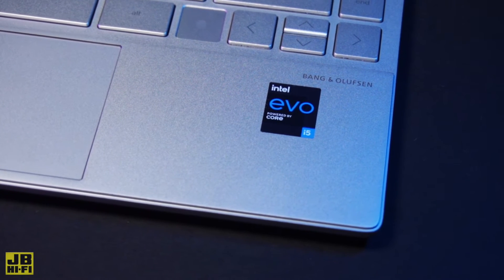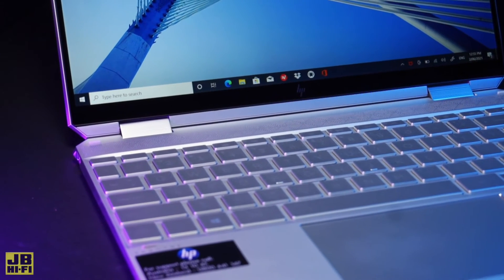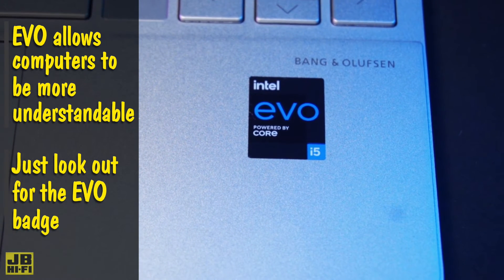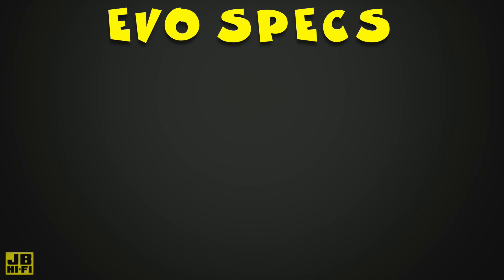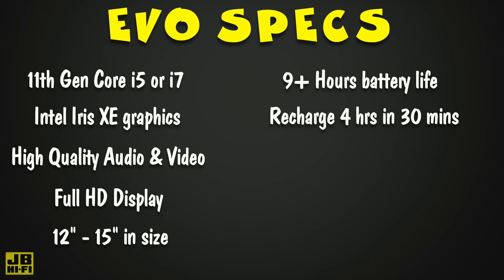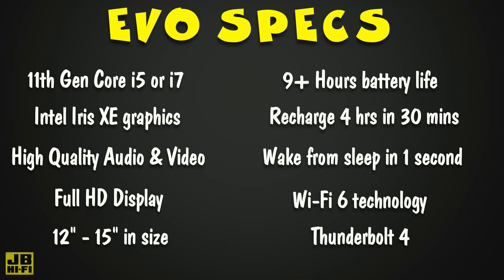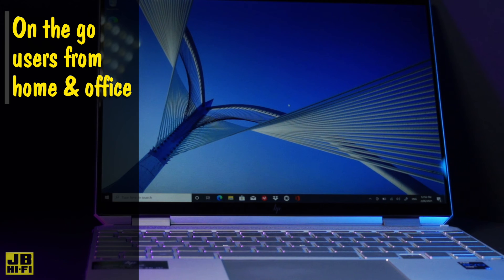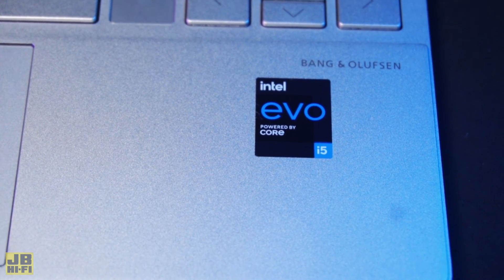Intel EVO Explained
In recent years, you may have found yourself shopping for a laptop with no real idea of what you need or where to start, only to be greeted with a long list of specs, making it even harder to choose one. Intel EVO aims to make this process easier with a certified benchmark across the board that you can simply ask for.